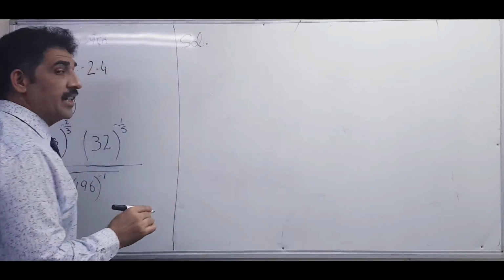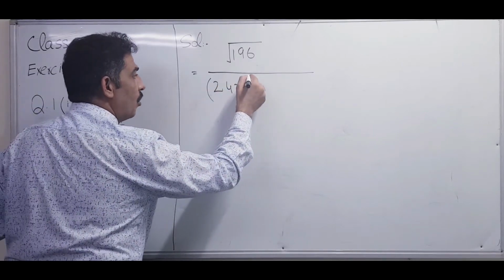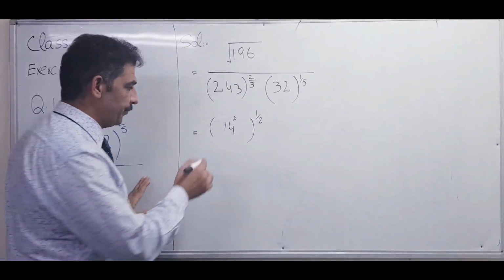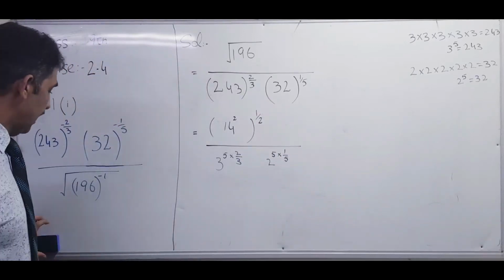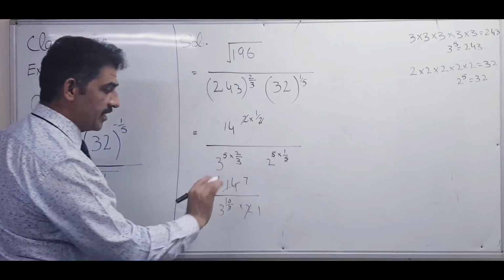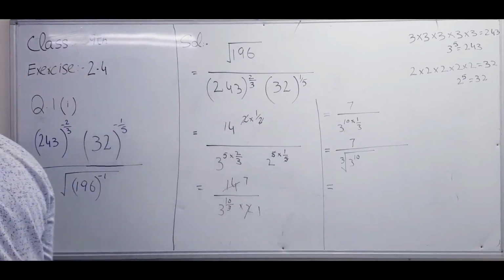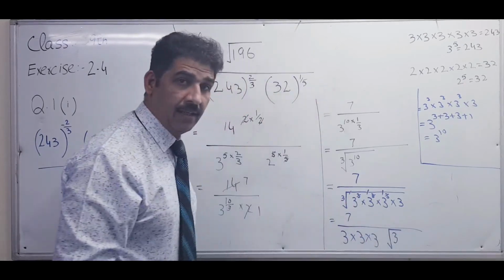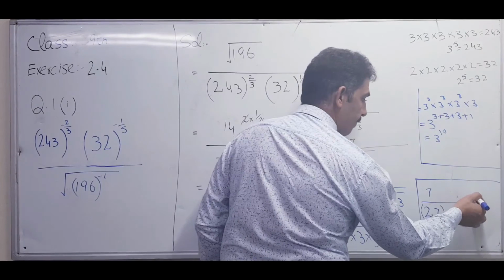Exercise; 2.4 Grade -9th m Q 1 i